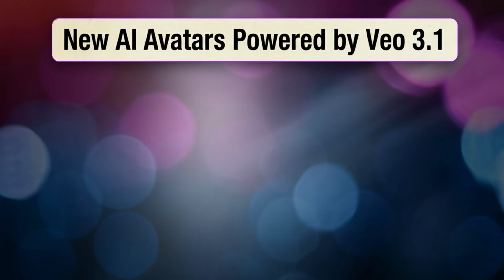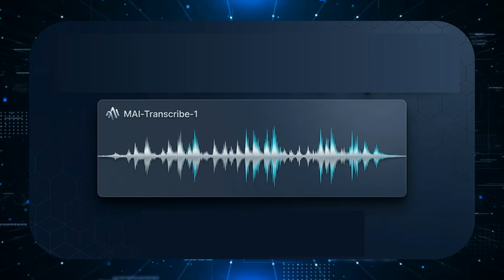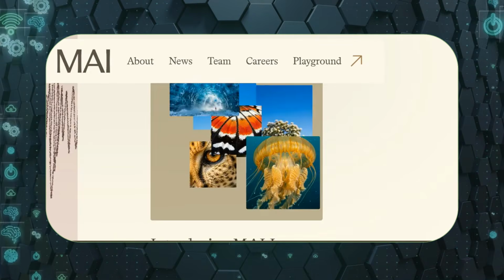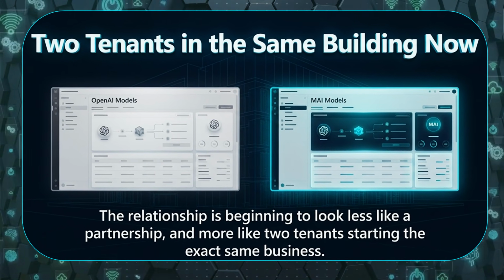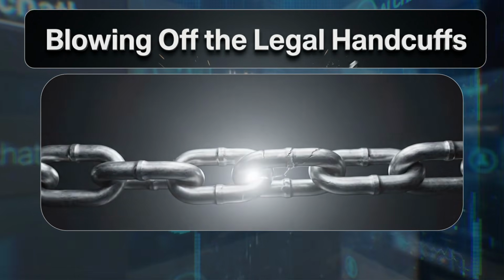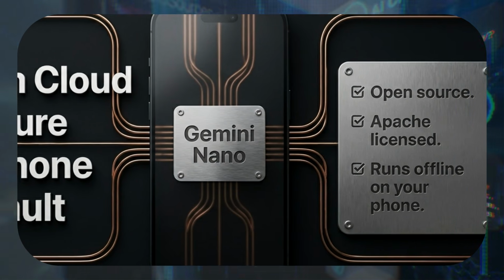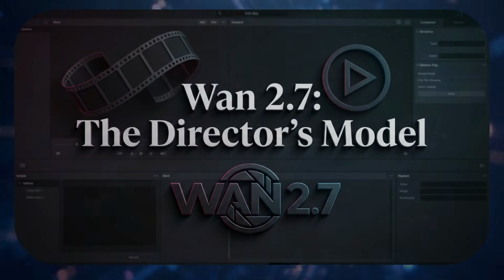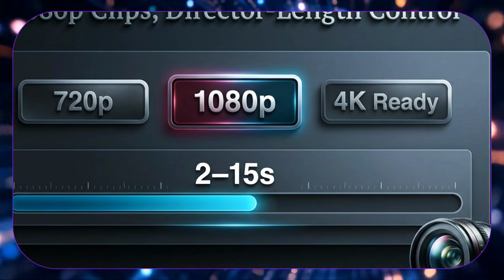Why AI Tools Just Became Free The Commodity War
The Hook (First 2 Lines): Google just made weapons-grade video generation free for every Gmail user, and Microsoft is officially beating OpenAI with a team of only 10 people. The era of paying for AI subscriptions is over—here is why

Semantic Summary (For Gemini AI ID): This deep dive analyzes the April 2026 "Commodity Inflection," where Google, Microsoft, and Alibaba began subsidizing high-end creator tools to win the infrastructure layer. We break down the Google Vids free tier, the Microsoft MAI benchmarks that crushed Whisper-large-v3, the Gemma 4 Apache 2.0 open-source bombshell, and Alibaba’s Wan 2.7 storyboard-to-video workflow

Chapters:
0:00 The 48-Hour AI Explosion
1:00 Google Vids: Substitution vs. Disruption
4:00 Microsoft MAI: Competing with the Partner
7:15 Gemma 4: The End of "Hidden Handcuffs"
11:40 Alibaba Wan 2.7: Editing Like a Google Doc
13:20 The Commodity Conclusion

🔗Sources:
1. Google Vids, Veo 3.1, Lyria 3, avatars, YouTube export
2. Microsoft MAI‑Transcribe‑1, MAI‑Voice‑1, MAI‑Image‑2
3. Gemma 4 (open model, Apache 2.0, sizes, downloads, Arena rank)
4. Alibaba Wan 2.7

🚨If you’re thinking of joining Google Workspace to use tools like Google Vids, this is a paid referral mention. I’m in the Google Workspace Referral Program, and if you sign up through my link and use the promo code I send you, you’ll get 10% off your first 12 months.

🤖 ABOUT THIS CHANNEL:
AI Trend Alerts tests cutting-edge AI models with real projects—no fluff, just results. We build apps, analyze data, create visuals, and show you what's production-ready vs. what still needs work.